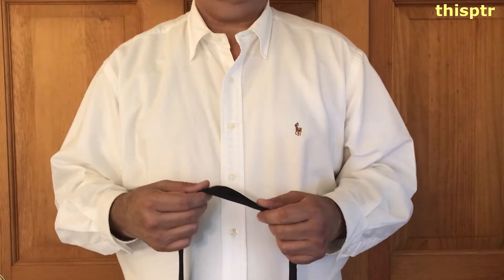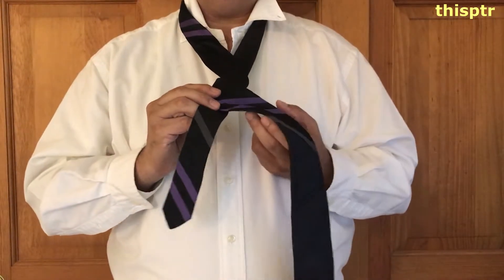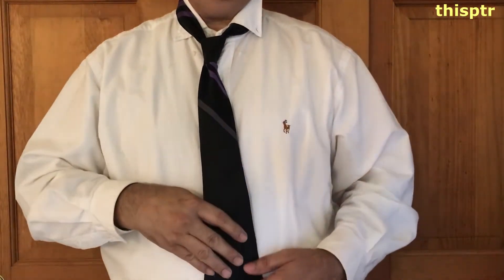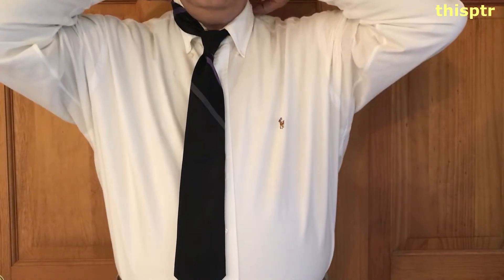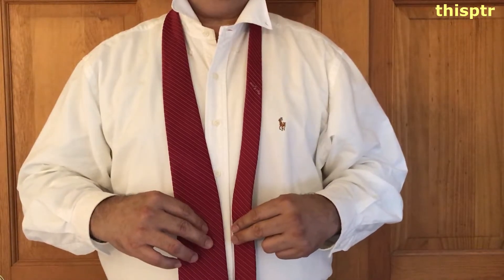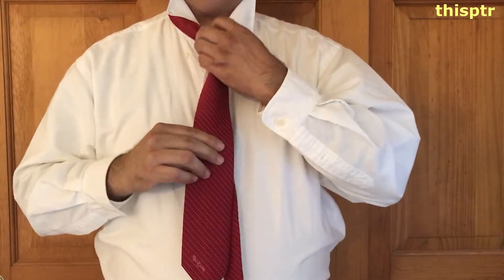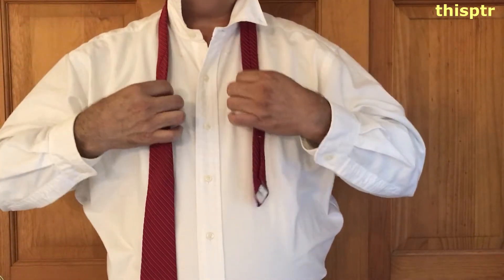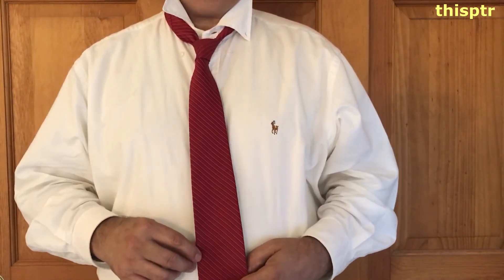How to Tie a Tie Under a Minute!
The easiest and fastest way to tie a neck tie for all occasions.